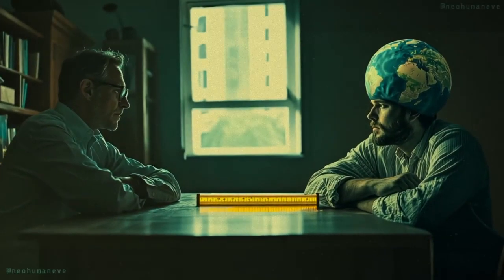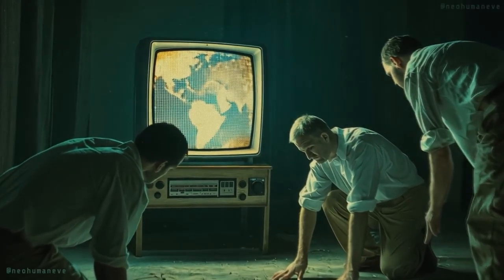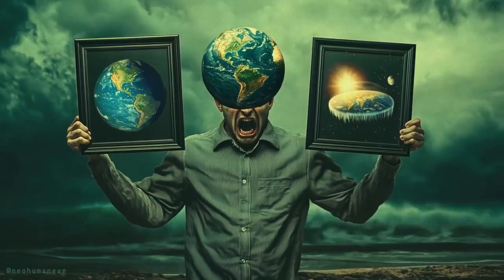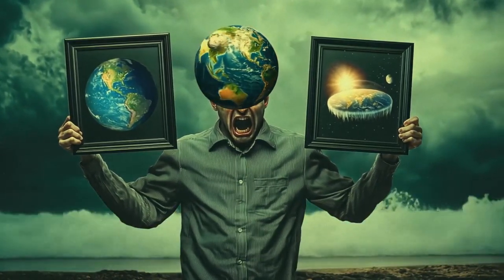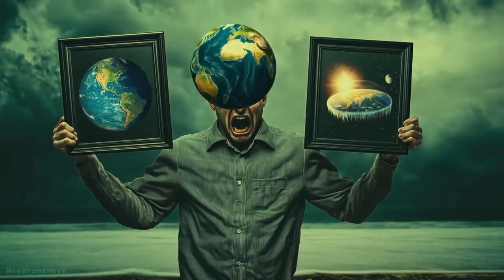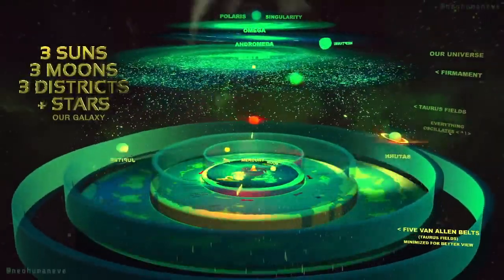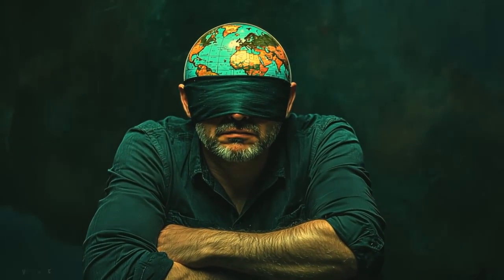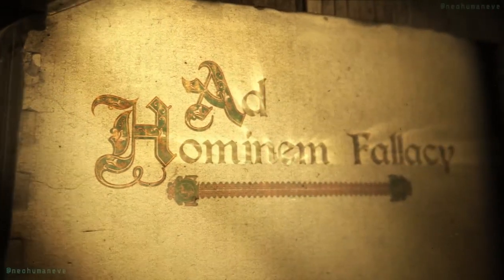Top Ten Globe Fallacies [Level Logic]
The natural physics of water is to find and maintain its level. If Earth were a giant sphere tilted, wobbling and hurdling through infinite space then truly flat, consistently level surfaces would not exist here. But since Earth is in fact an extended flat plane, this fundamental physical property of
fluids finding and remaining level is consistent with experience and common sense.

Rivers run down to sea-level finding the easiest course, North, South, East, West and all other intermediary directions over the Earth at the same time.

The Suez Canal connecting the Mediterranean with the Red Sea is 100 miles long without any locks making the water an uninterrupted continuation of the two seas. When
constructed, the Earth’s supposed curvature was not taken into account, it was dug along a horizontal datum line 26 feet below sea-level, passing through several lakes from one
sea to the other, with the datum line and water’s surface running perfectly parallel over the 100 miles.